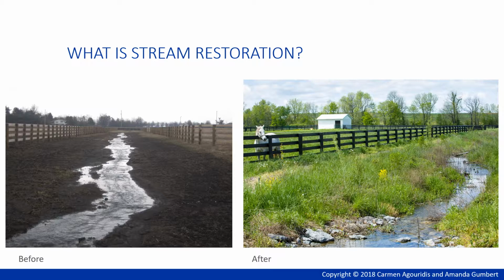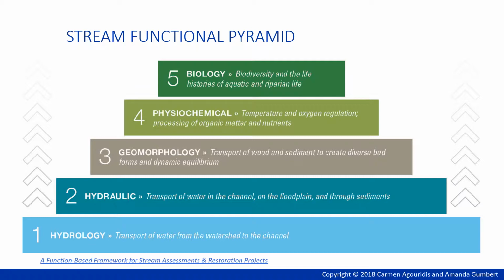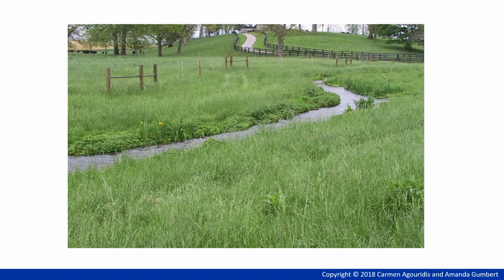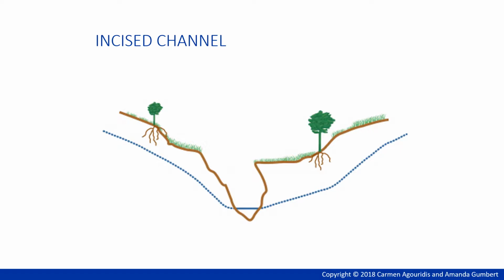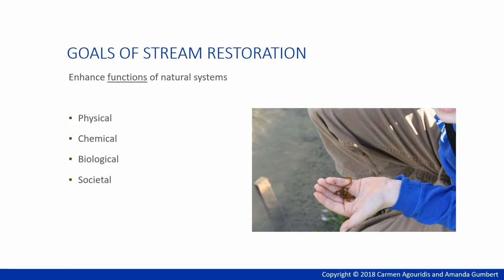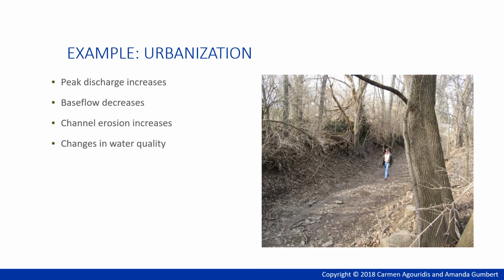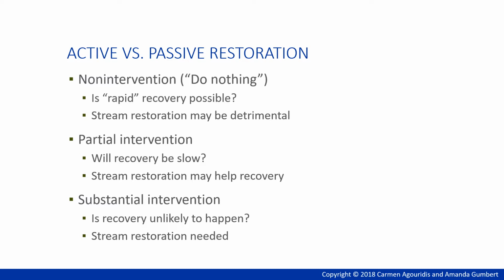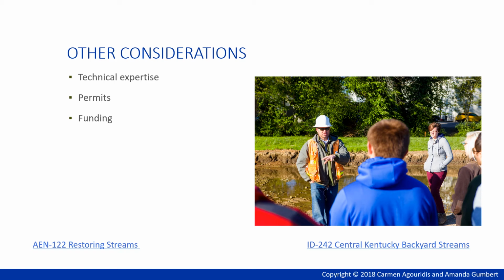Stream Restoration 101 (Part 7 of 12)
Part 7/12 of the University of Kentucky Cooperative Extension Service's Backyard Stream program.

This webinar introduces the topic of stream restoration. Learn about the characteristics of stable and unstable streams, common goals of stream restoration projects, the main components of stream restoration projects, and important overarching questions to ask when assessing streams.